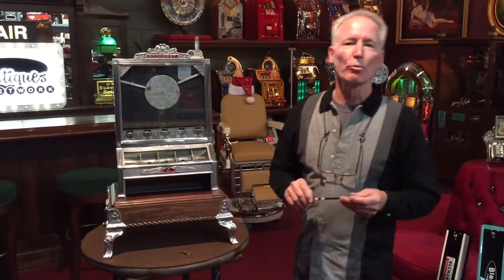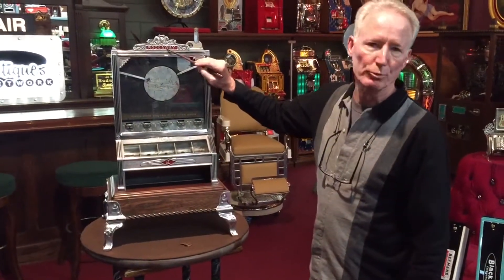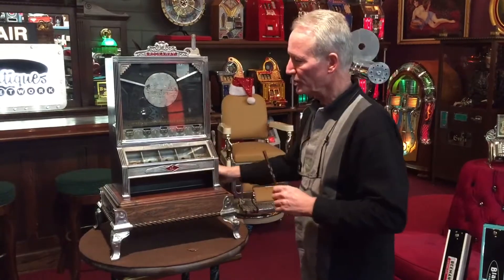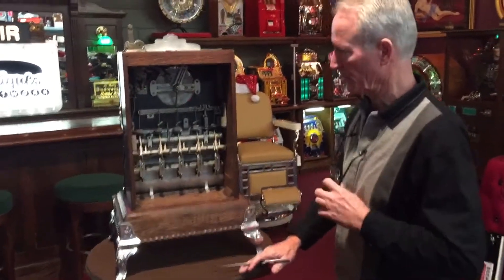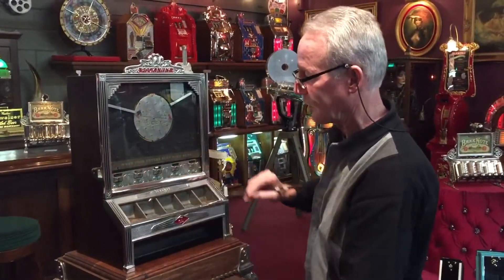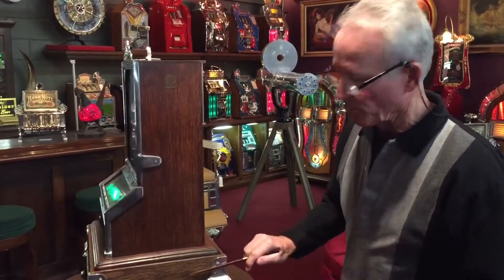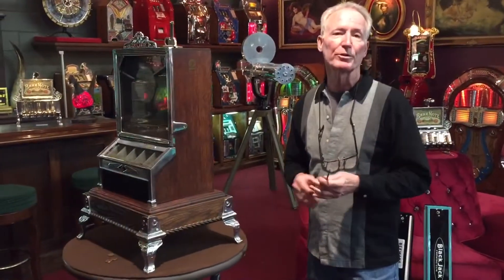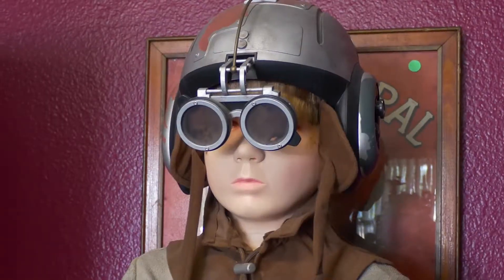1926 JENNINGS 1 Cent "Rockaway" Coin Op Trade Stimulator FOR SALE $3,995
1926 JENNINGS 1 Cent "Rockaway" Coin Op Trade Stimulator FOR SALE   $3,995